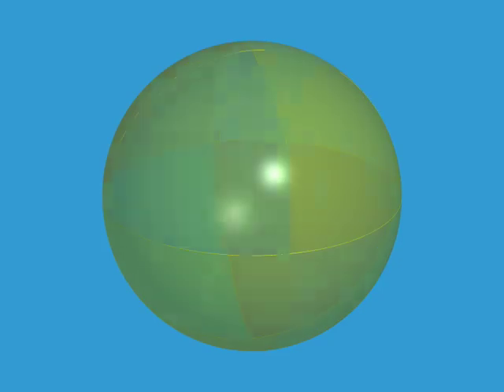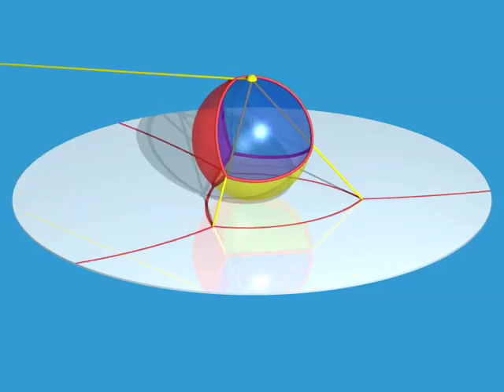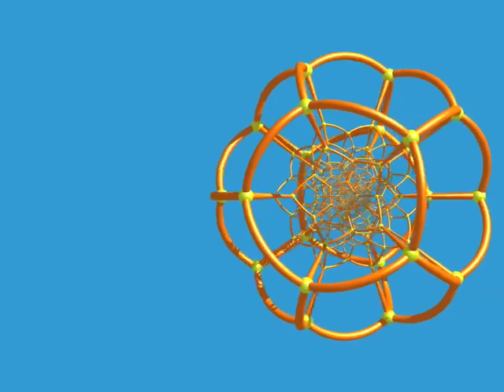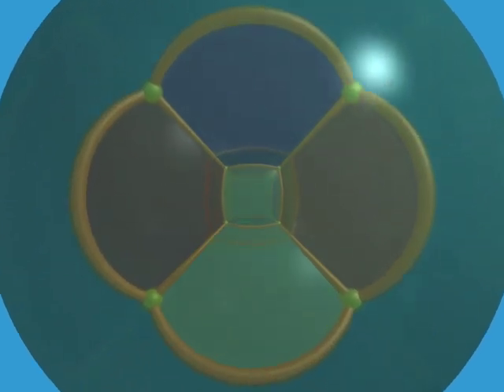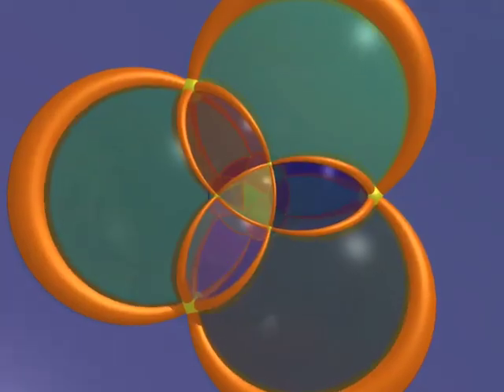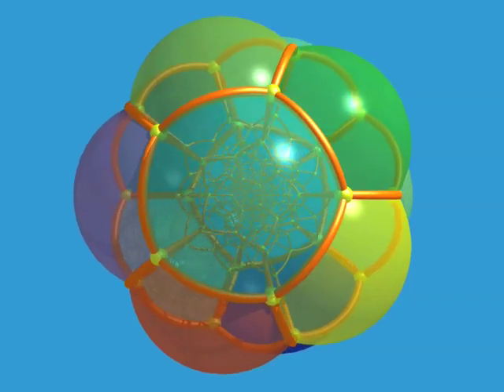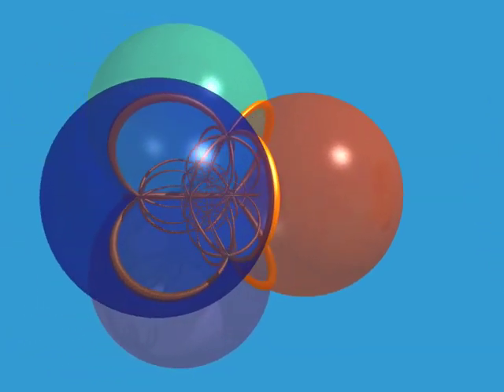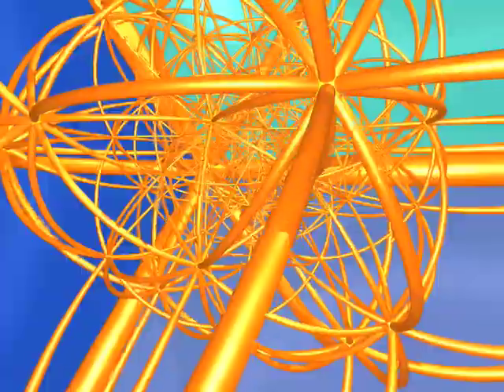Geometry Dimensions 4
Geometry Dimension Documentary